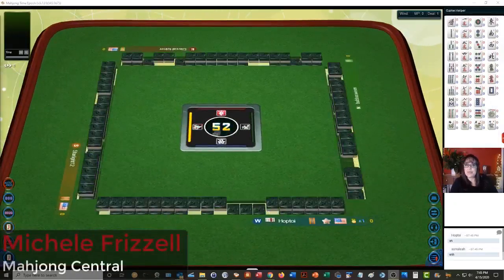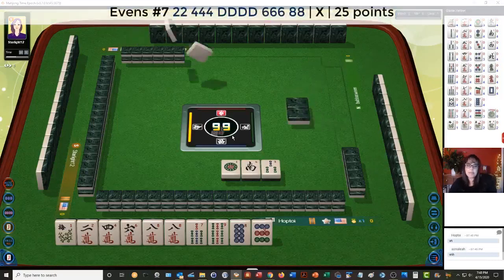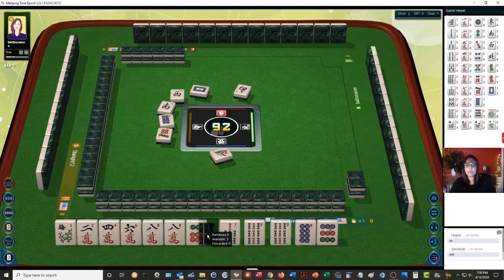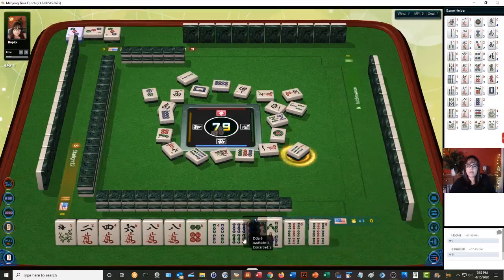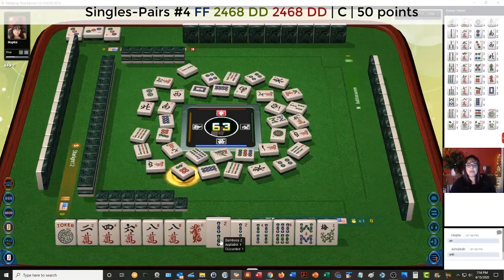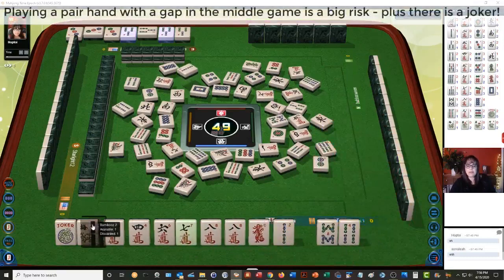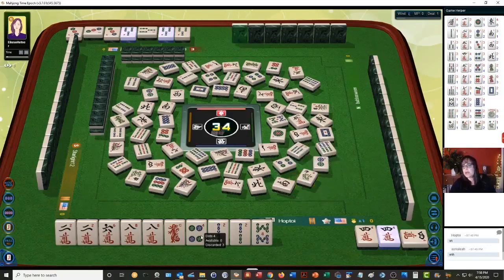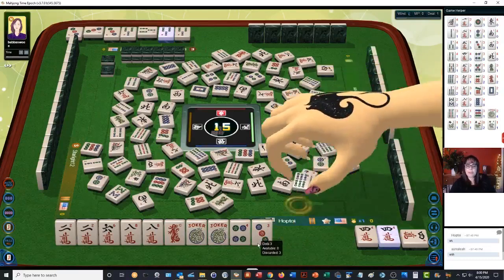National Mah Jongg League Strategy Theory 20200630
Michele Frizzell
Instructor, Group Leader, Avid Player